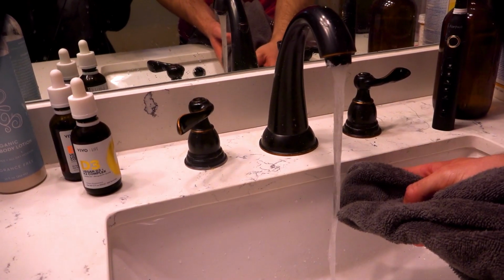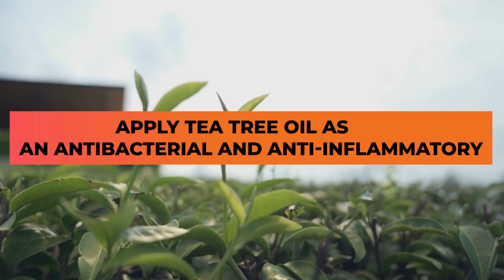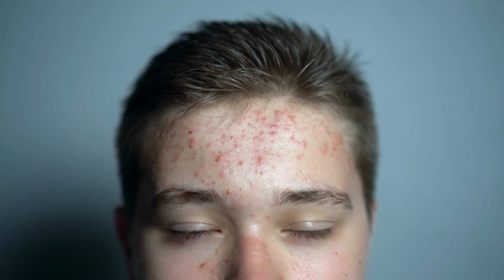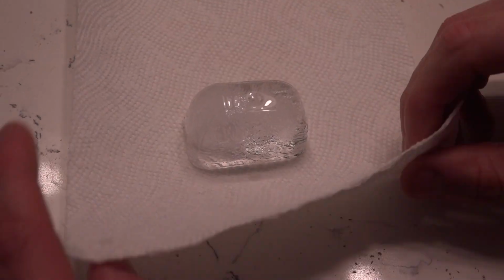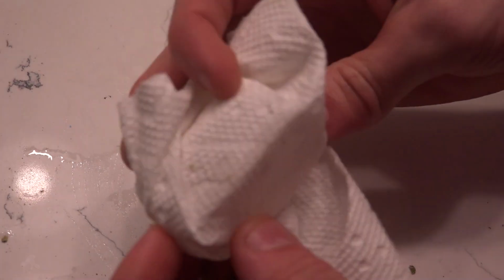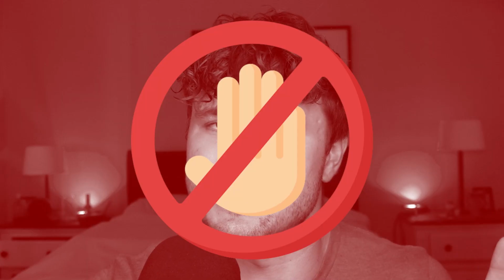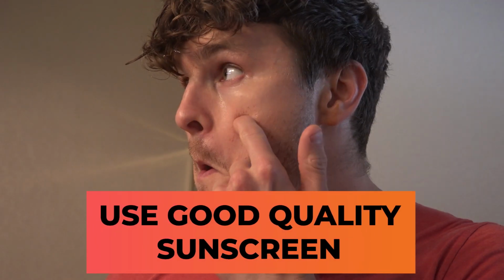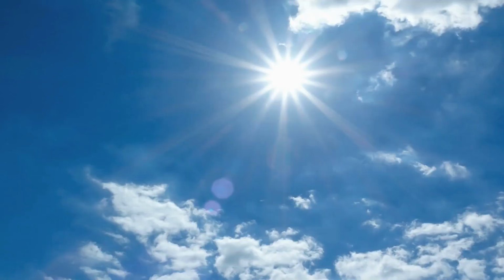THE BEST WAY TO GET RID OF POPPED PIMPLES!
🧼 Check out Banish for dealing with acne scars & discoloration: (BRIAN5 for $5 off)

We all KNOW we're not supposed to pop our pimples but we all do it anyway, right?  Well what do you do when you're in that situation?  That's what I made this video for.